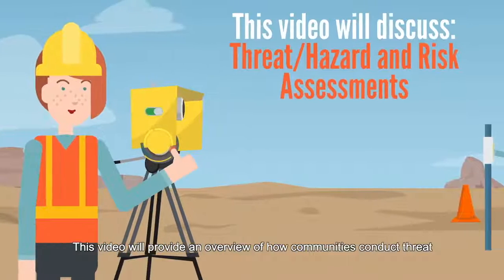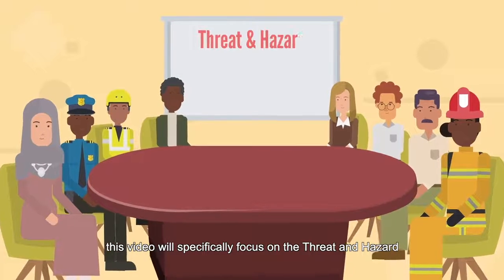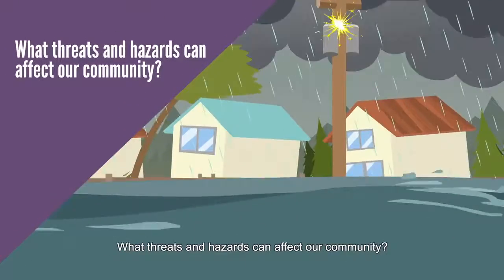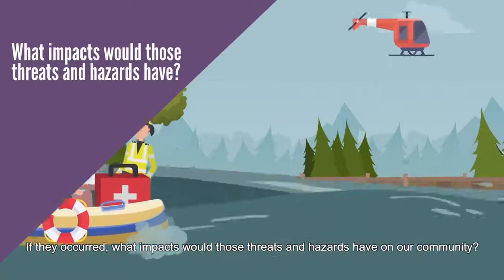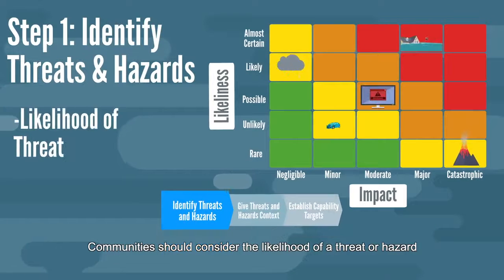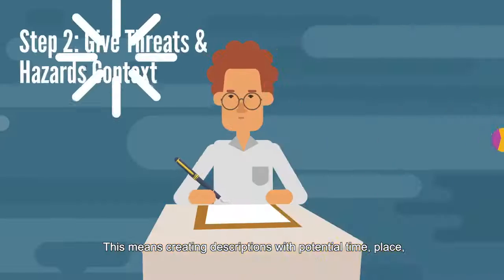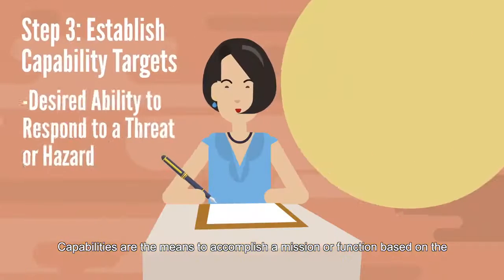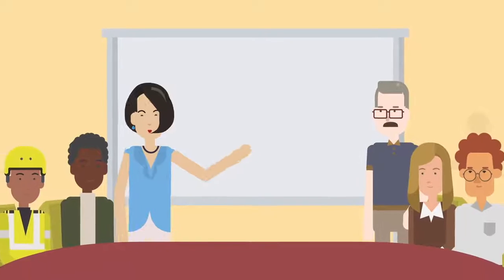Health and Safety;Disaster Management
Our channel is designed to increase awareness about Occupational Health and Safety.